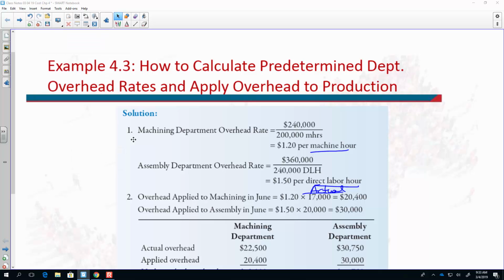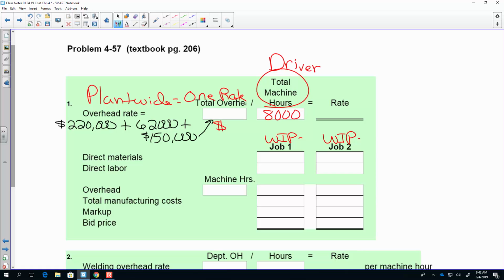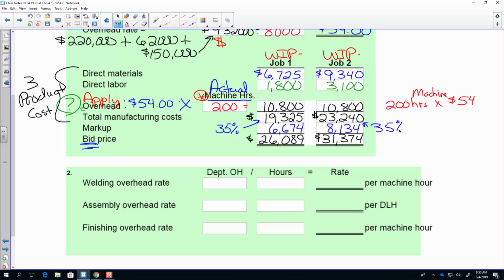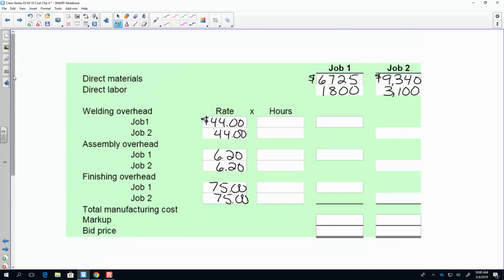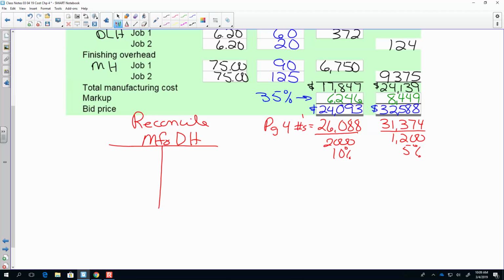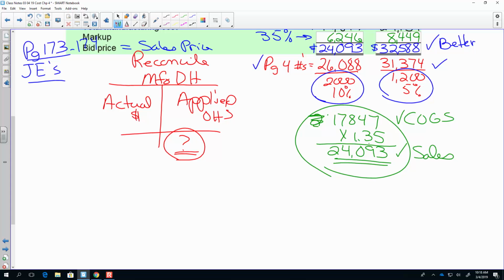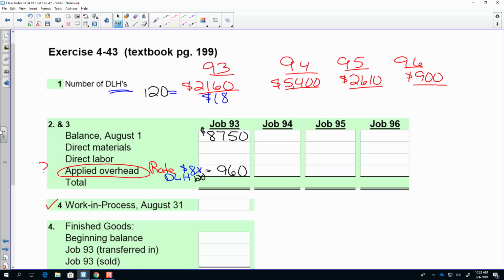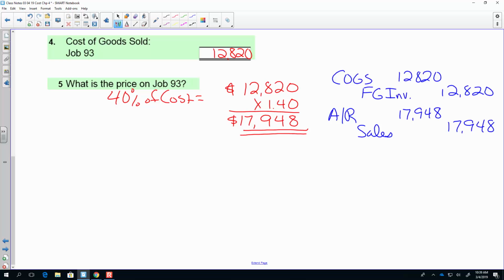Class Notes 03 04 19 Cost Chp 4